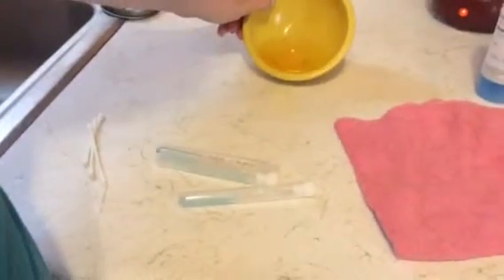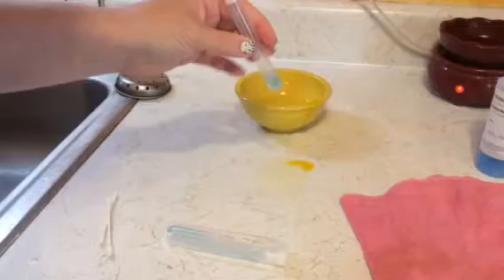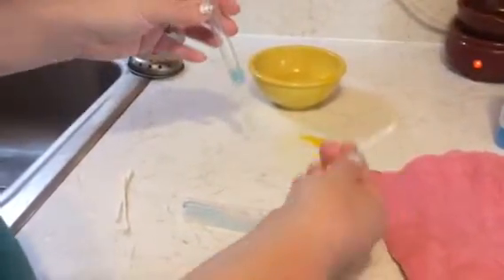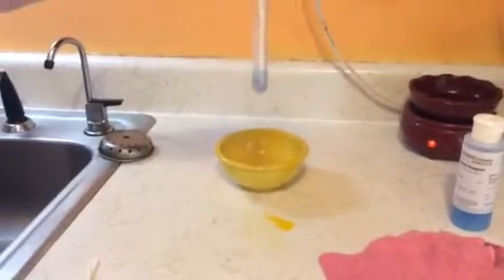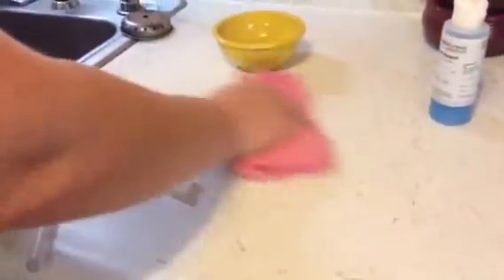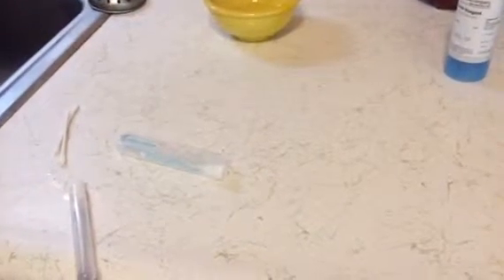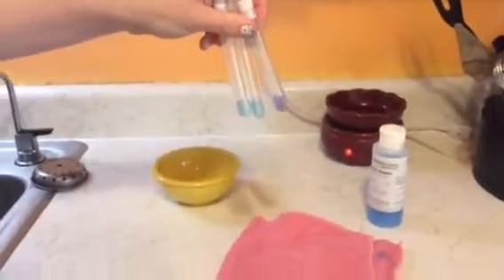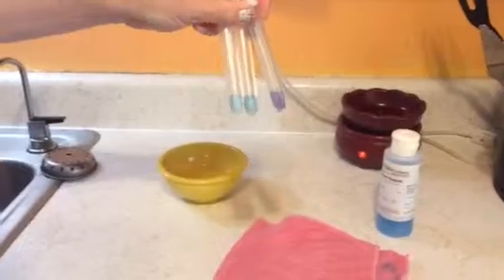Norwex egg demo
Proof that Norwex microfiber picks up all proteins from the surface!